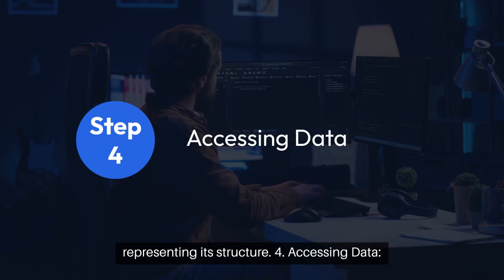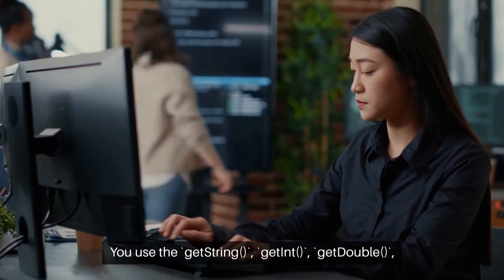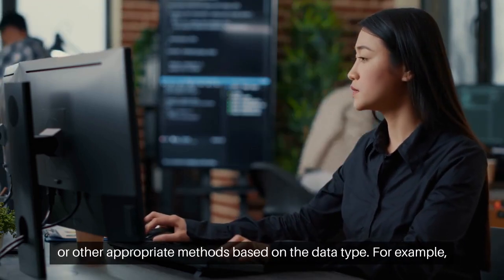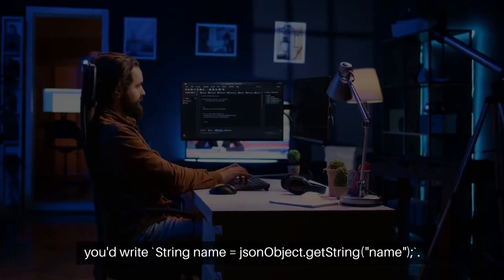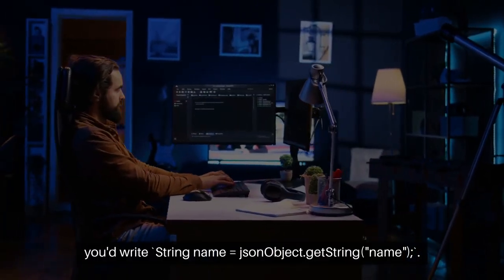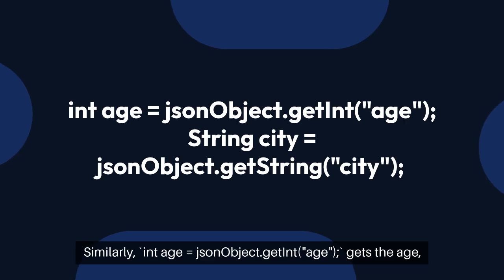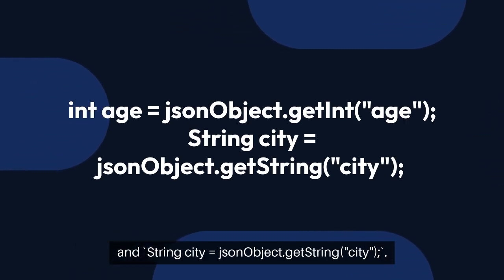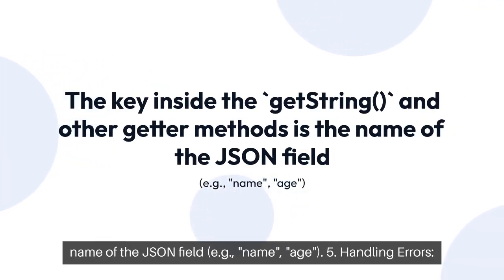How to Deserialize a JSON String Using org.json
In this tutorial, you will learn how to deserialize a JSON string using the org.json library in Java. Deserialization is the process of converting a JSON string into a Java object. We will walk you through the steps to parse the JSON string and create a Java object using the org.json library. By the end of this video, you will have a clear understanding of how to work with JSON data in your Java applications.